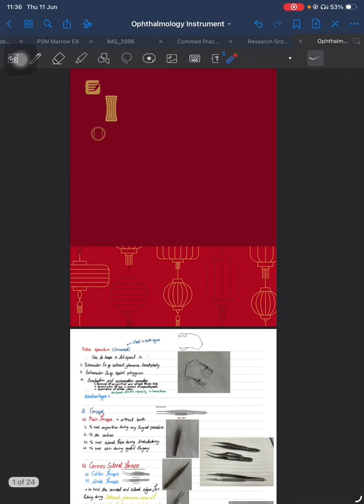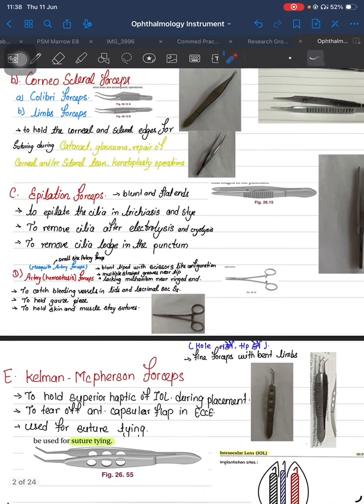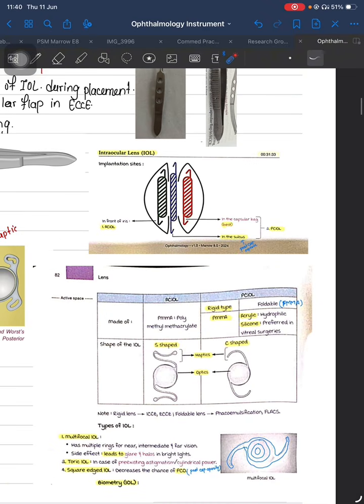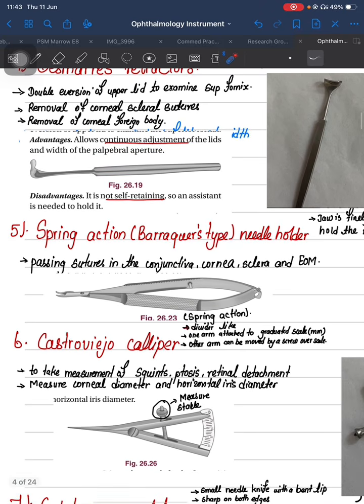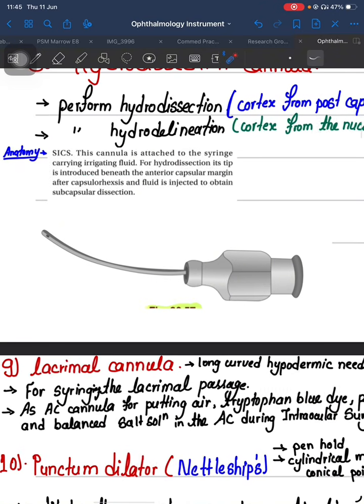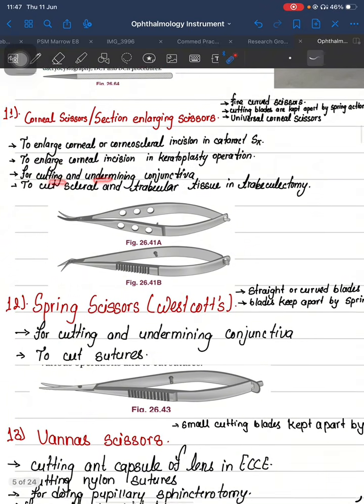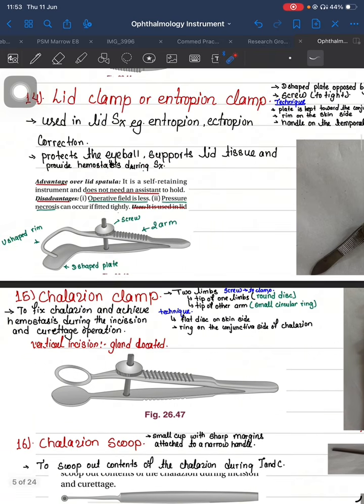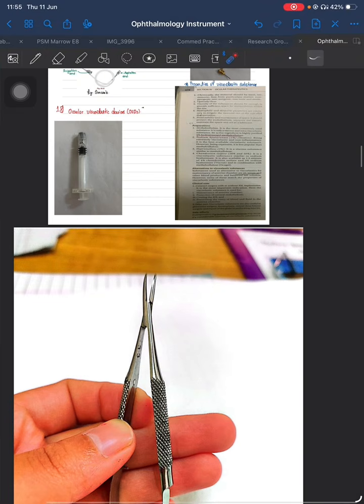Ophthalmology instruments made easy with me